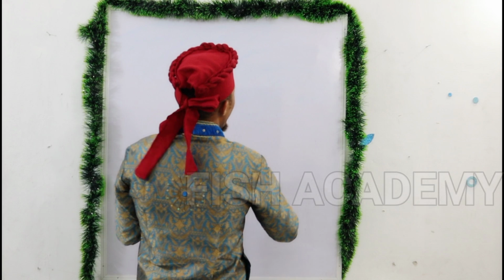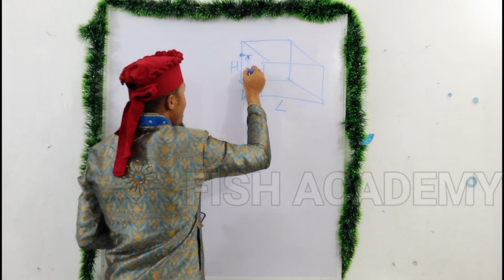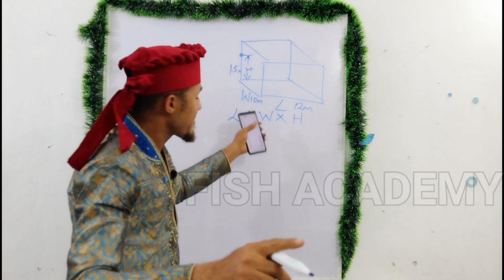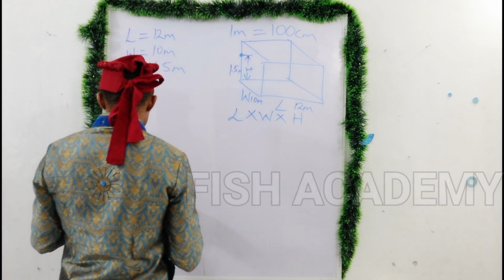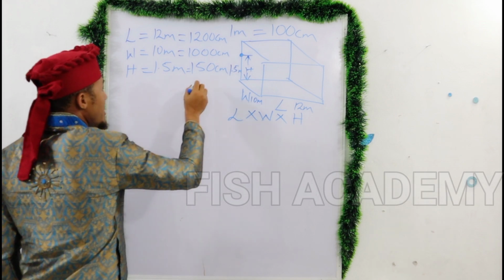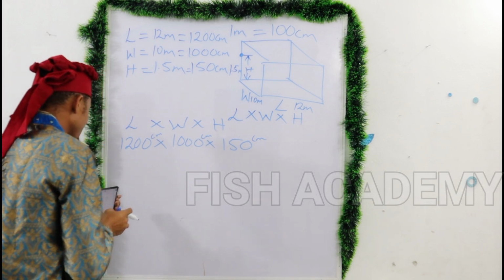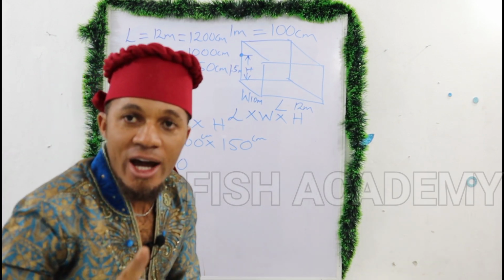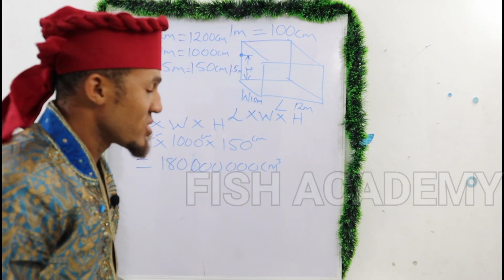HOW TO CALCULATE THE VOLUME OF WATER IN YOUR FISH POND/TANK ... A-Z simplified.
hi friends please this video is very informative . please watch the video to the end because you can't know it if you stop have way.